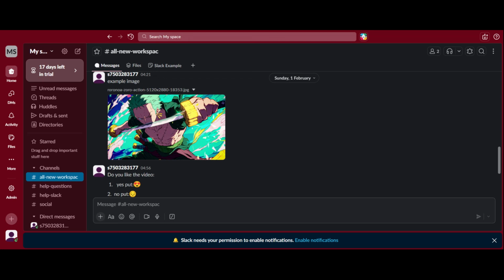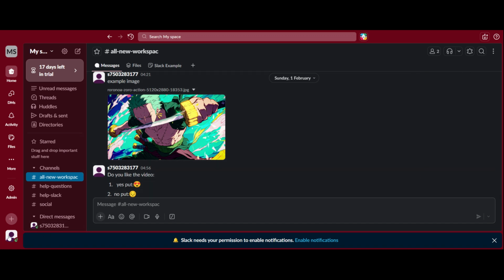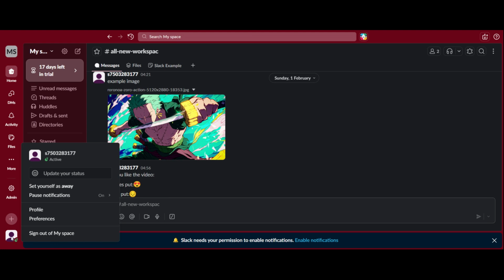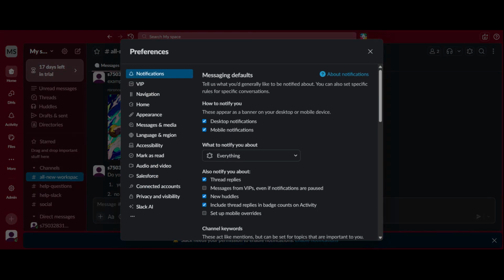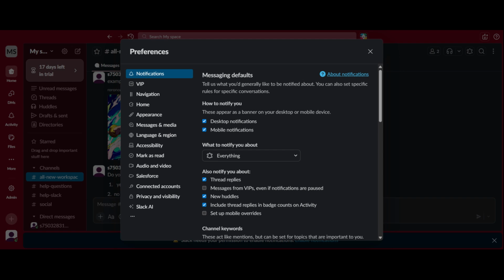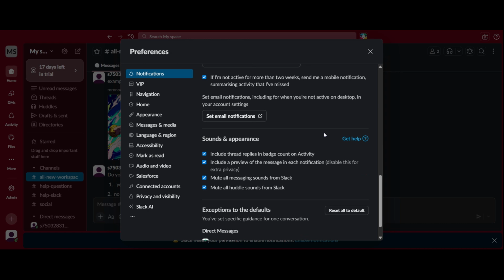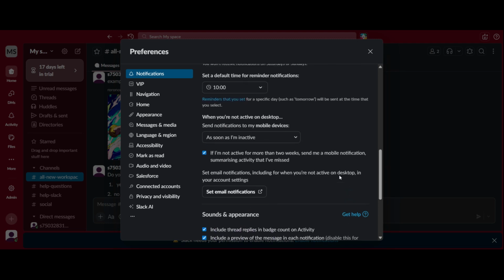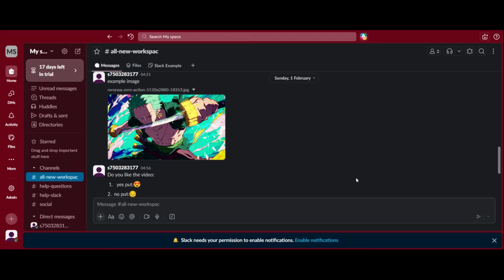How To Fix Slack Notifications Not Working (2026 Easy Guide)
Learn how to fix Slack notifications not working by adjusting the correct notification preferences step by step.
This easy guide helps you restore alerts so you never miss important Slack messages again.

Timestamps:
00:00 Intro and overview
00:19 Open Slack and enter your workspace
00:44 Click profile icon in bottom left
01:06 Open Preferences menu
01:28 Go to Notifications settings
02:01 Adjust notification triggers and sounds
02:29 Check device notification behavior
02:54 Test notifications and wrap up